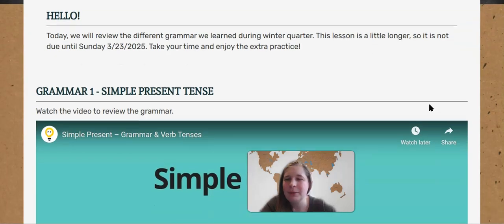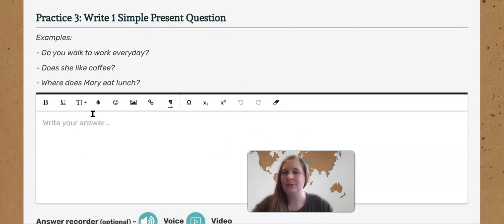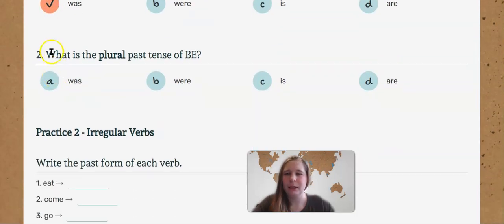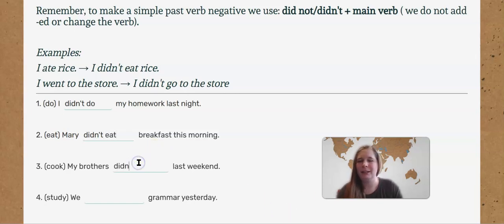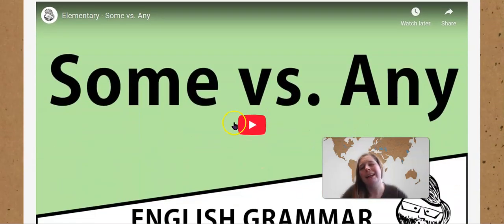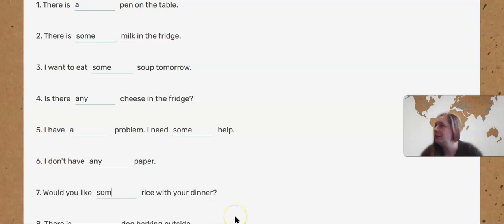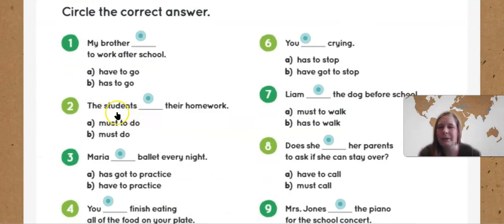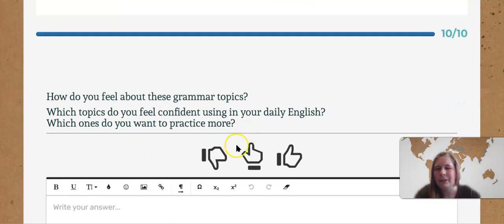Winter Summer Grammar Review Lesson Answers Video